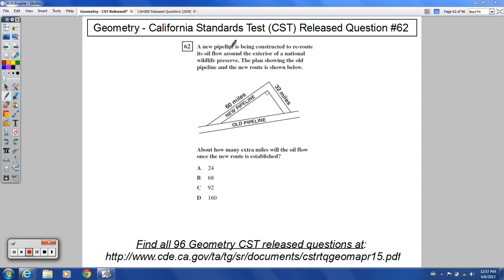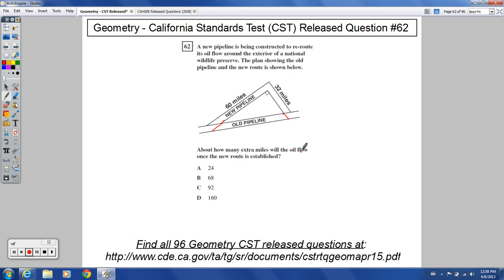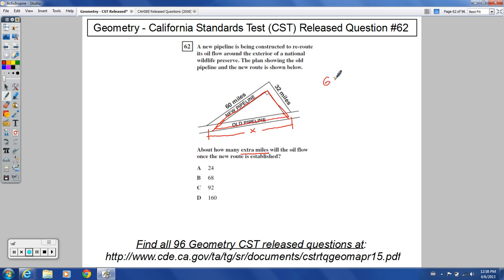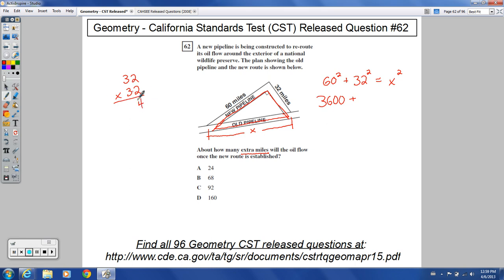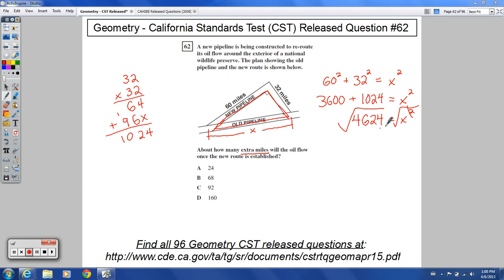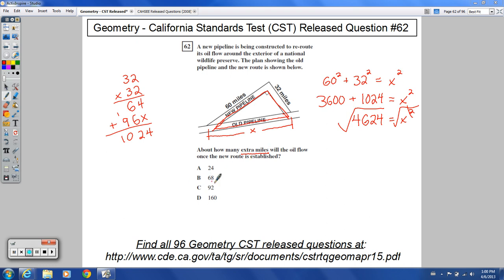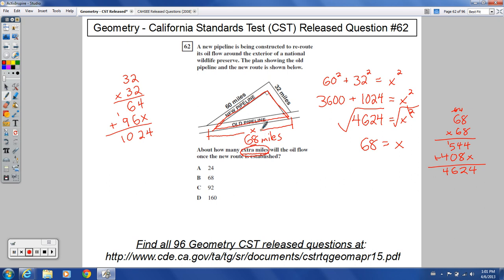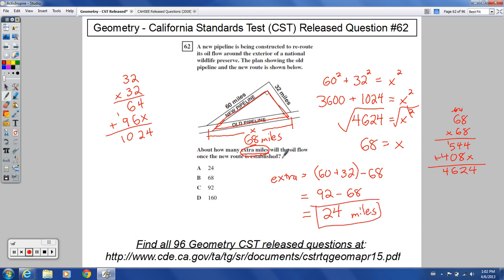Geometry - CST Released Question #62 (Pythagorean Theorem)